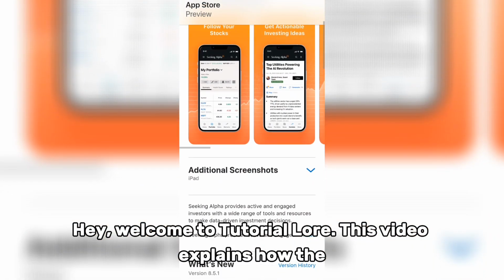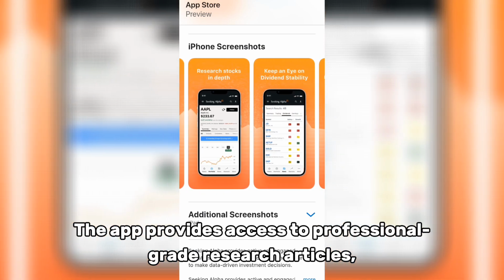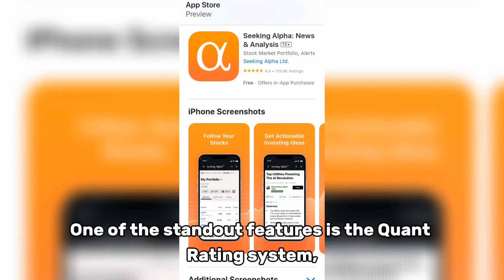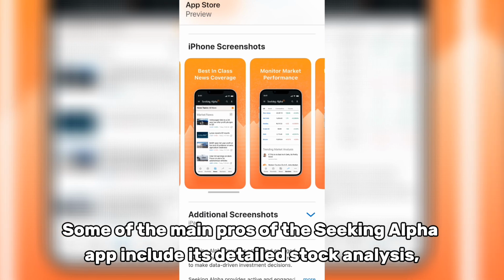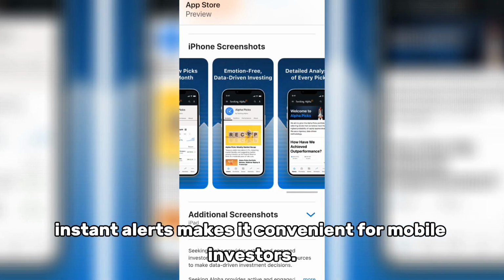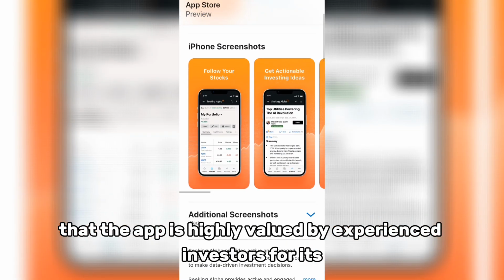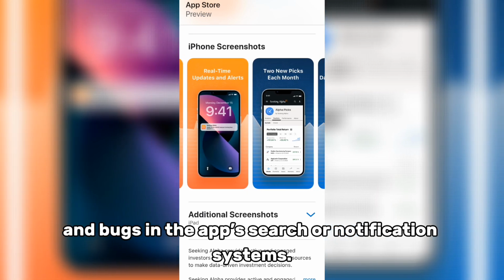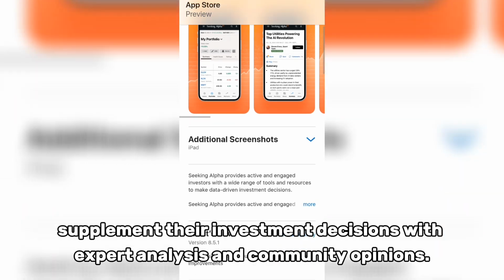SEEKING ALPHA MOBILE APP REVIEW - IS IT WORTH IT? (EXPLAINED)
:)) This video explains how the Seeking Alpha mobile app works. It guides users through its key features like real-time market news, stock analysis, and quant ratings. The app allows investors to build personalized watchlists, follow expert commentary, and get data-driven insights to make informed financial decisions right from their phone. Whether you're a beginner or a seasoned investor, Seeking Alpha's mobile experience offers valuable tools for portfolio growth and market awareness.